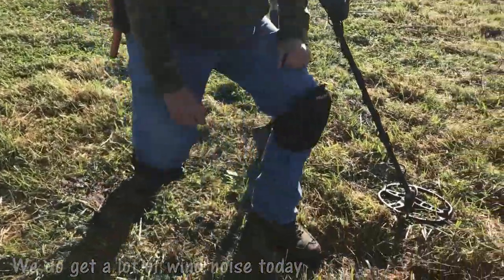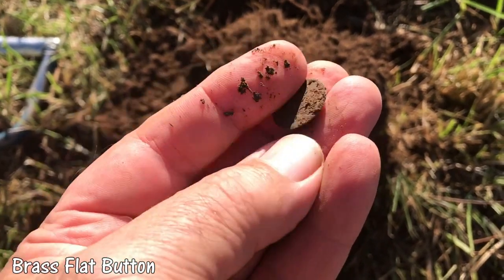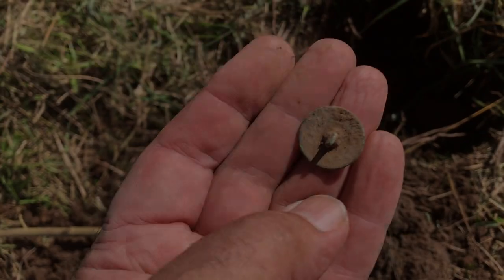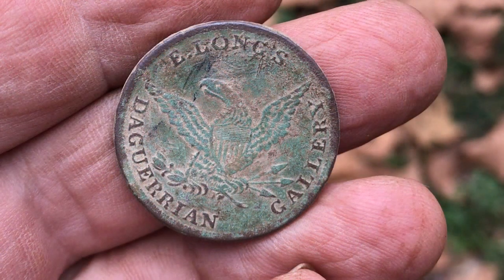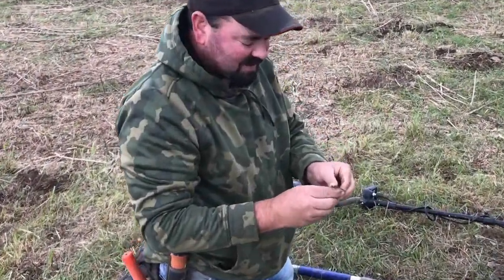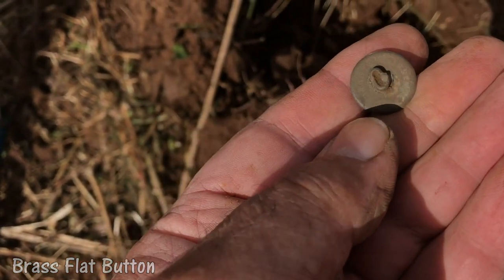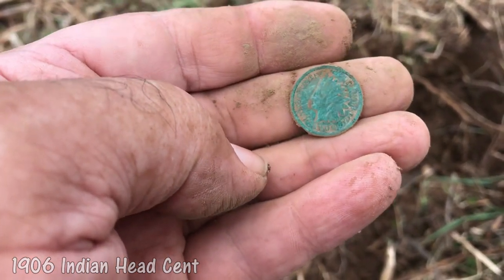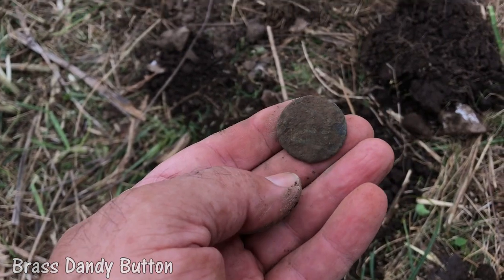Episode 151 - Look what the boy has found now!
Tennessee Jeff & I locate a virgin Colonial site where we dig a lot of good finds. Once again, Jeff comes up with a great find, but the landowner also hunted with us and dug what is probably the find of the day which is featured in this week’s History Clip.